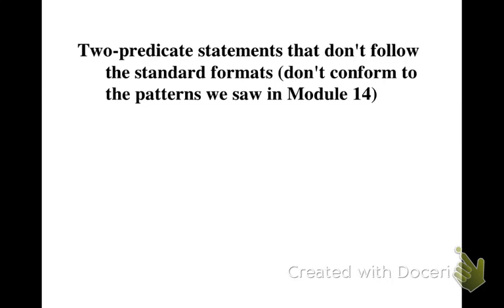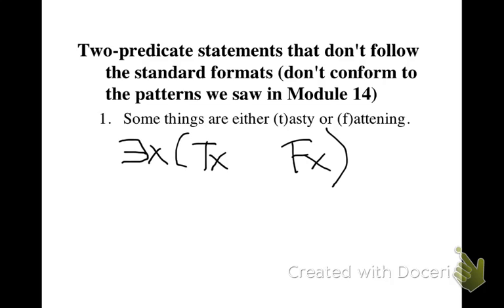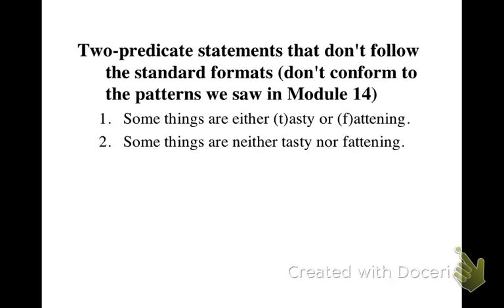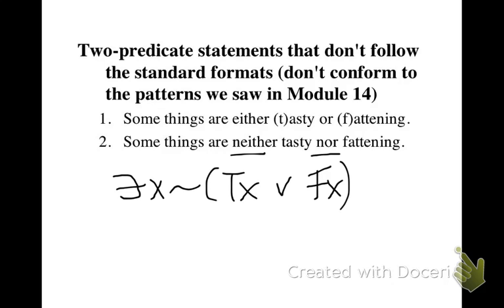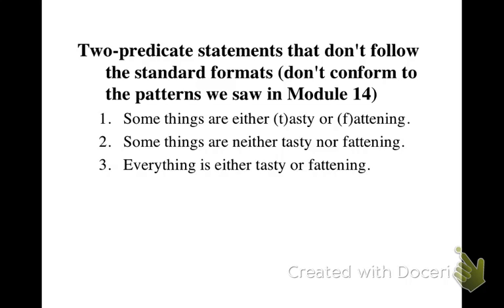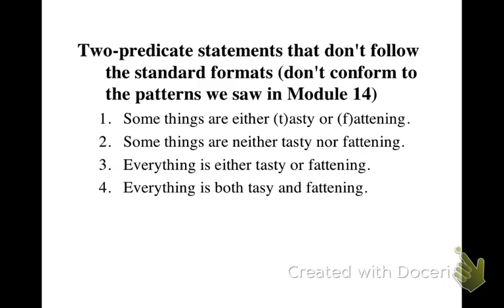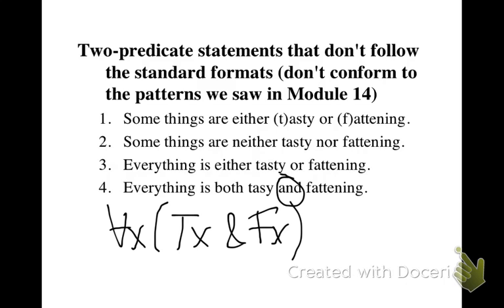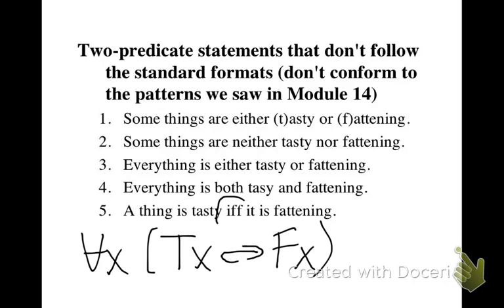Translating two-predicate statements in predicate logic that don't conform to the standard patterns